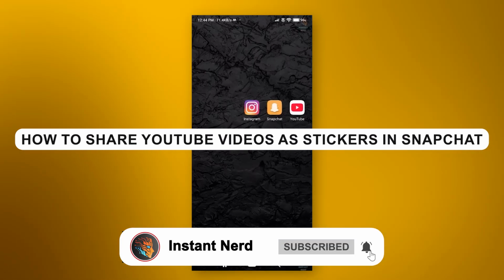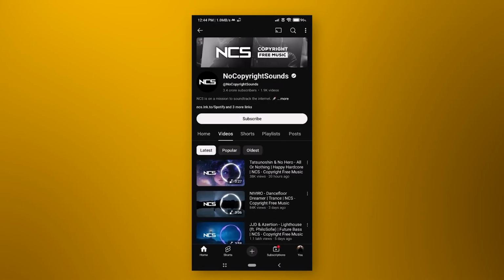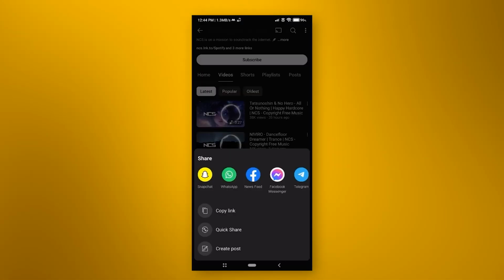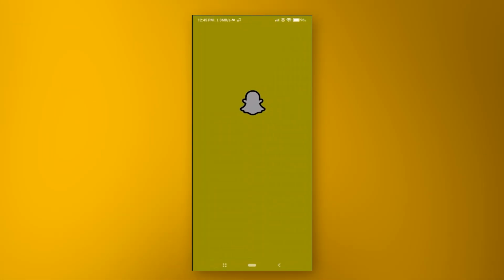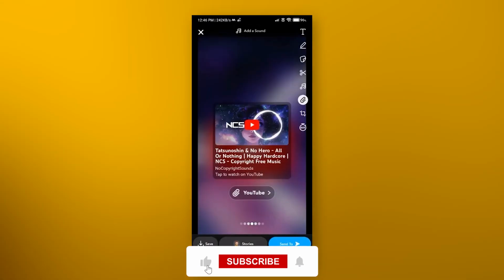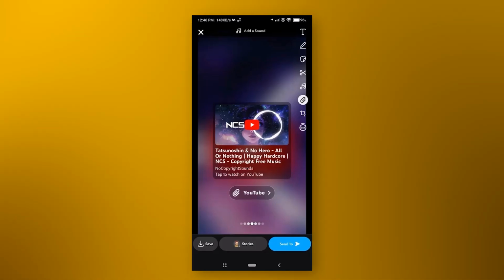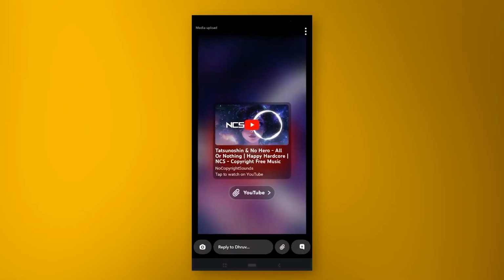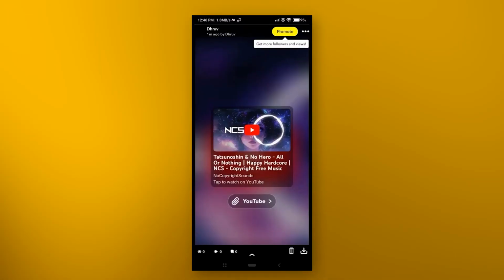How to Share YouTube Videos as Stickers in Snapchat (Easy Guide 2025)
Want to share your favorite YouTube videos on Snapchat in a fun and creative way? In this video, we’ll show you how to transform YouTube videos into stickers and share them with your Snapchat friends! It's a great way to add some flair to your stories and show off content you love. Whether you're sharing a funny moment, a tutorial, or your latest music discovery, this feature makes it easier than ever to express yourself!

What You'll Learn in This Video:
✔️ How to easily convert YouTube videos into stickers
✔️ Step-by-step instructions for adding stickers to your Snapchat stories
✔️ Tips for customizing your stickers and making them stand out
✔️ How to engage your friends with interactive content
✔️ Best practices for sharing YouTube videos on Snapchat

Sharing YouTube videos as stickers not only makes your Snapchat stories more engaging, but it also allows you to personalize your posts and share content in a new, creative way. It’s perfect for boosting your social media interaction and having fun with your followers.

Quick Tips for Success:
🔹 Choose videos that are visually interesting
🔹 Make sure the video fits your story’s theme
🔹 Experiment with different sticker styles and placements

By the end of this video, you’ll be sharing YouTube videos on Snapchat like a pro, adding fun stickers and showing off your creativity in a whole new way!